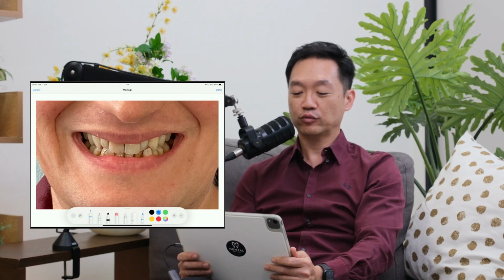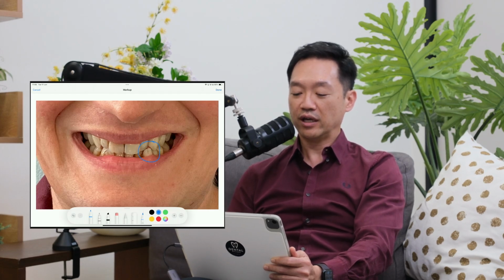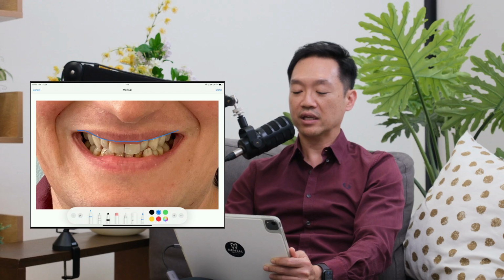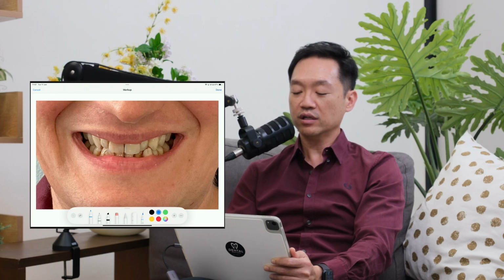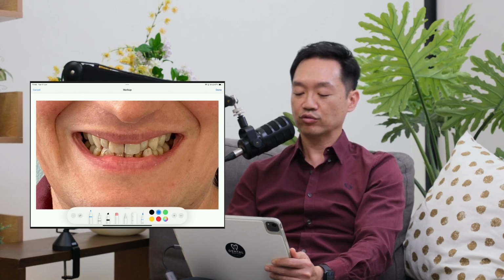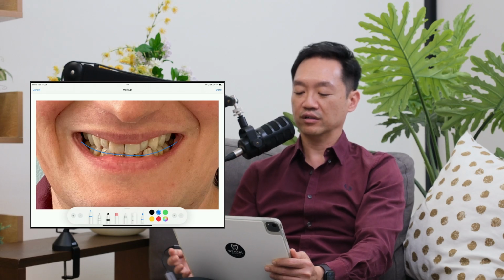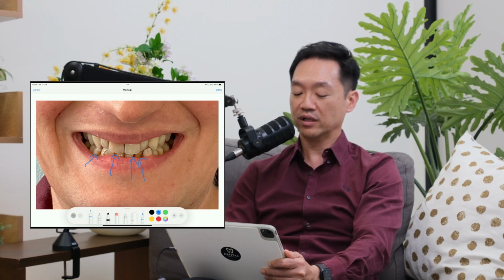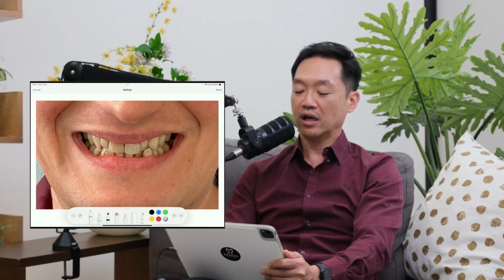Can Crossbite Work With Veneers? | BEFORE & BEYOND EP5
Veneers might look like the simple fix—but are they really?
In Episode 5 of Before & Beyond, Dr. Bernard Siew unpacks why veneers aren’t always the only straight solution, especially when underlying issues like crossbites, occlusion, or bite instability are involved.